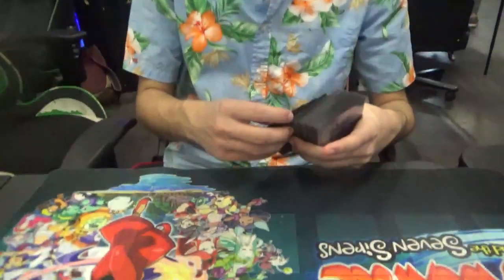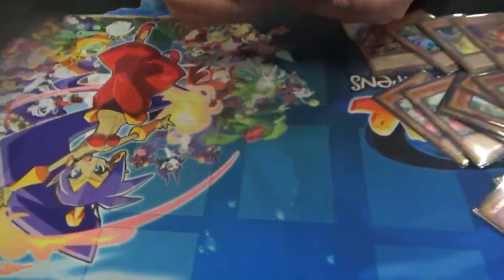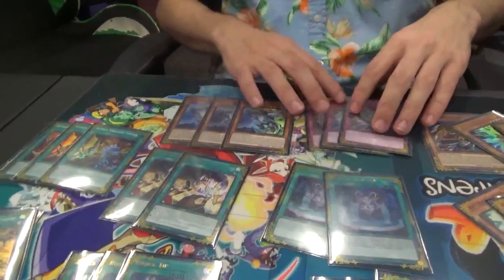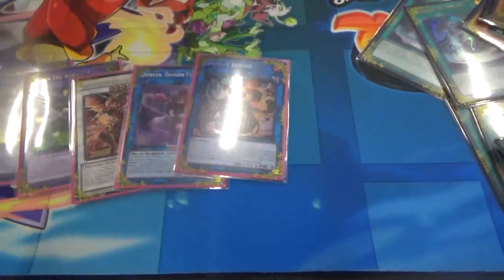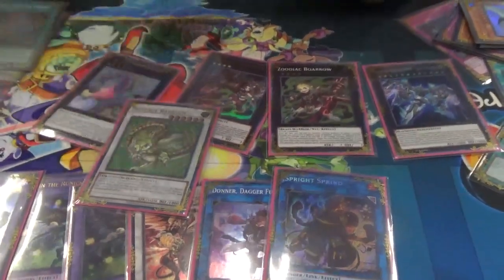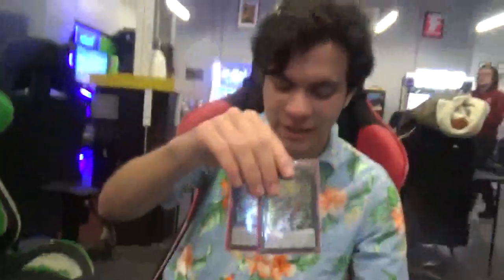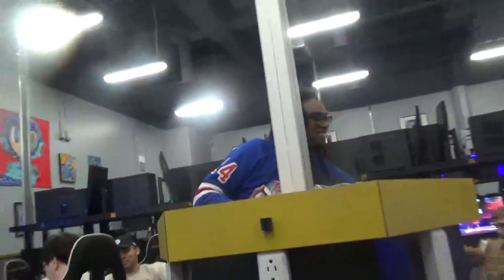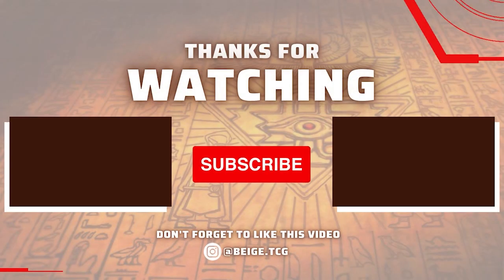Yu-Gi-Oh 1st Place 3v3 Tournament: Naturia Runick Deck Profile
🎵 Music "iced coffee" by ‘moonboy’